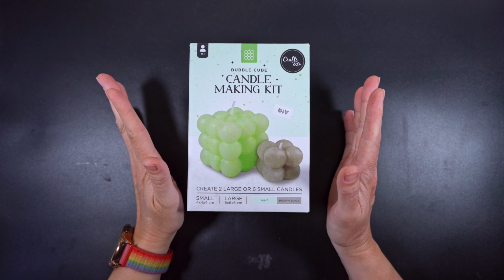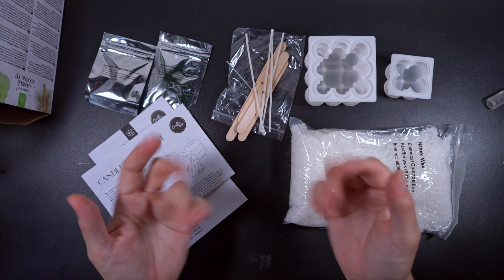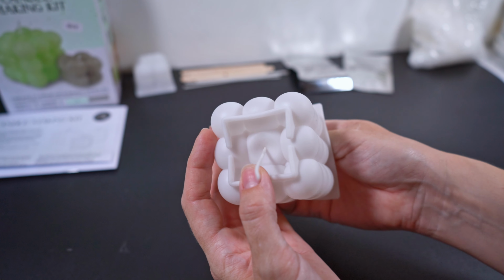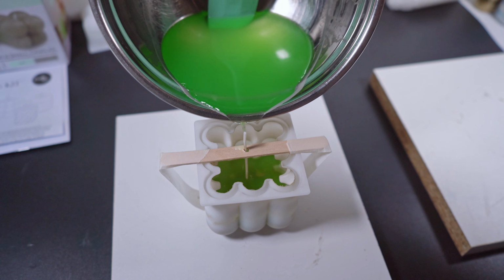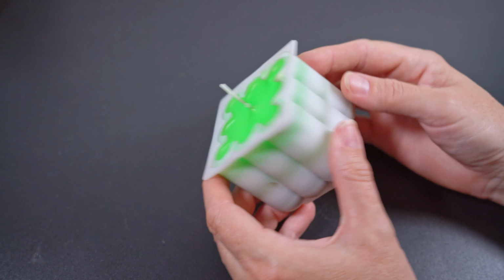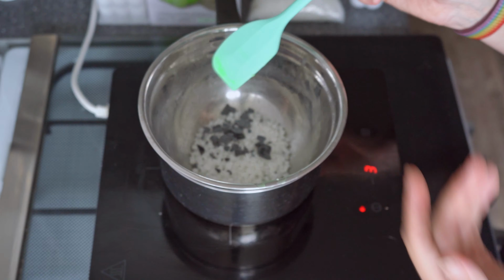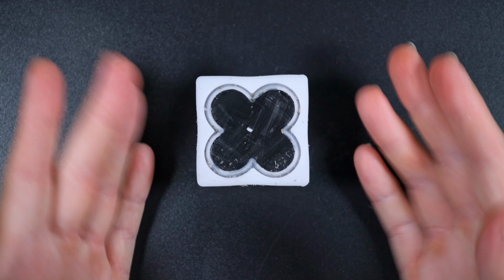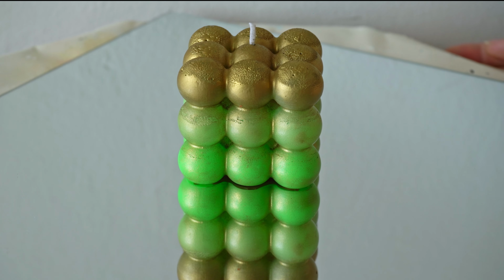#280 Testing Cheap Bubble Candle Kit from the Action / Easy Crafts you can do when Bored / Cute DIY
Walking through the Action I noticed these new kits and went to have a closer look.
They were Candle making Kits and they were only 4,95 each so I had to get one!
Are you going to try Candle making?
How did you think mine came out?

Thank you for joining this creative journey and watching my video.

Donations for my channel are welcome on my PayPal account, they all go right back into supplies.

This video was filmed on May 20th 2024

I use Davinci Resolve for all my editing, you can get it
Also a special shout out to my favorite online editing teachers
If you can go and check them out, they make amazing plugins for Davinci Resolve which I use in almost all my video's.
And also a thanks to Video Editor Studio for making very useful text effects I very much enjoy.

Please note that I'm not responsible or can be held liable on how you use your material. Please follow the safety instructions from the manufacturer.
My video and audio may not be used without permission.